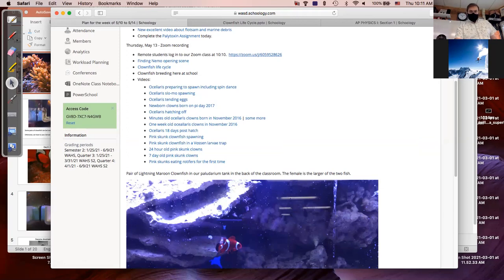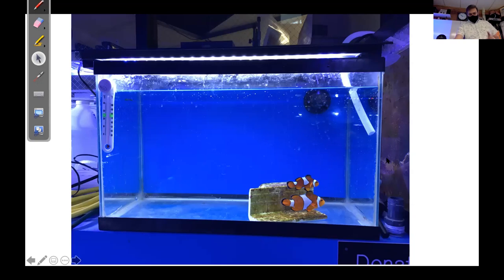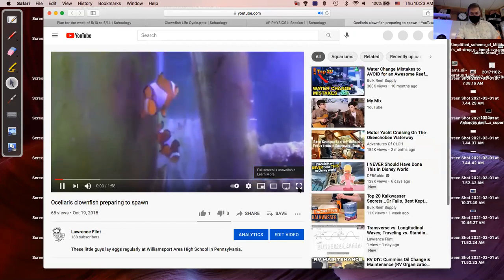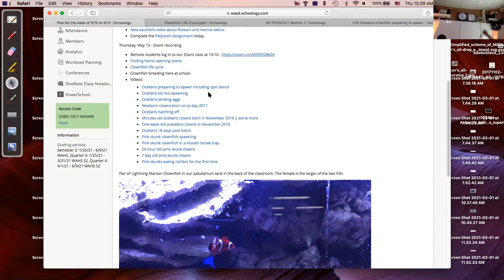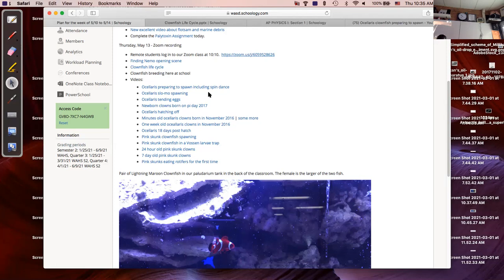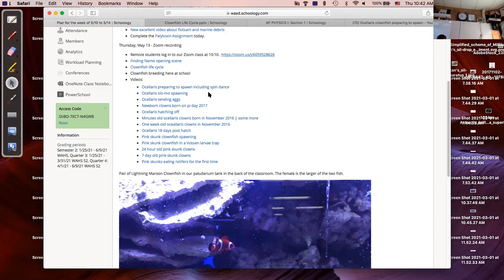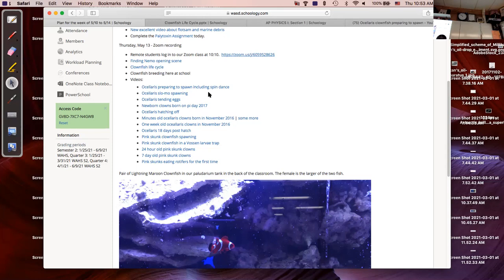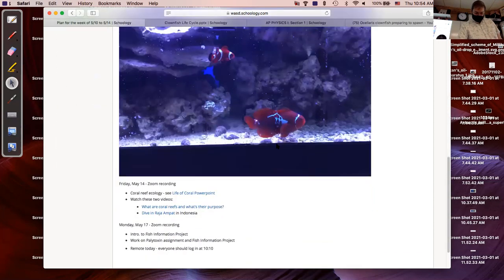Clownfish Life Cycle - Oceanography - 5/13/21